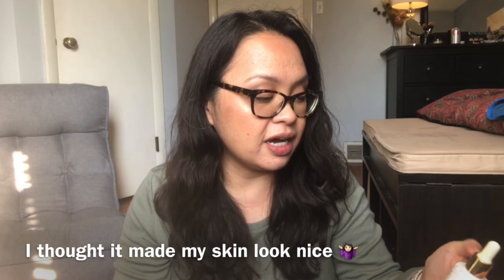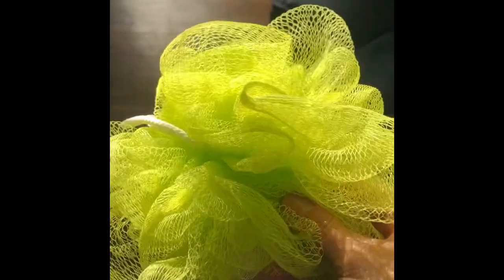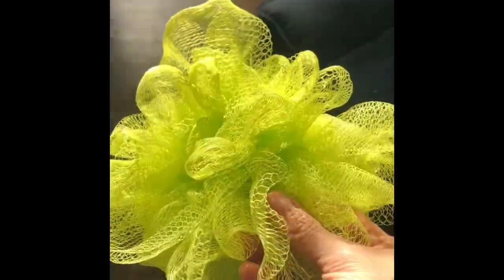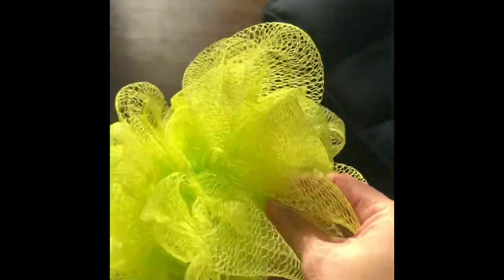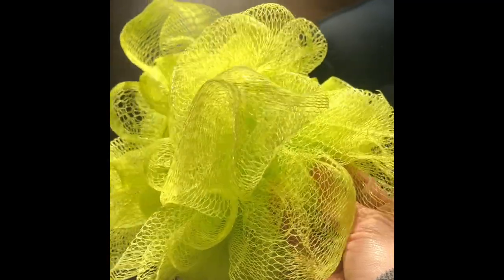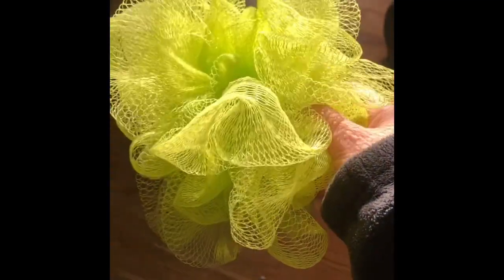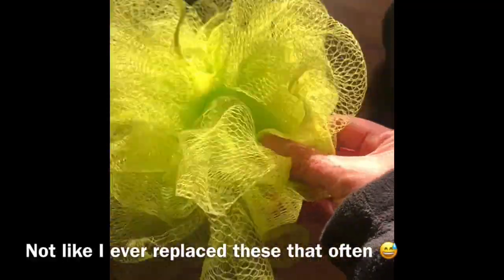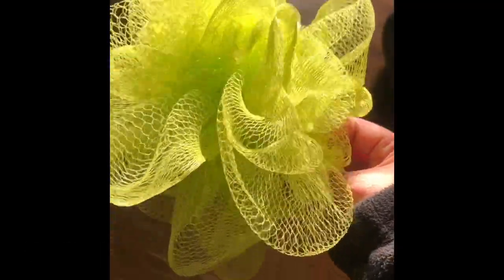September and October Empties and small declutter!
Another round of empties and a small declutter! Always love when I get around to finishing up products and reducing my inventory!